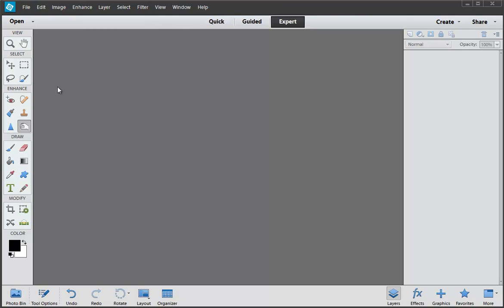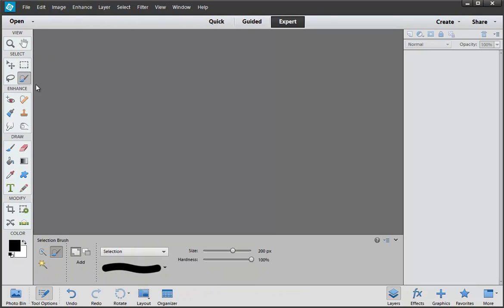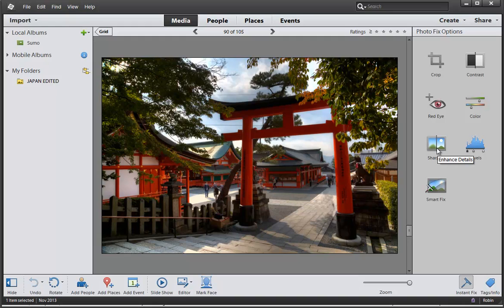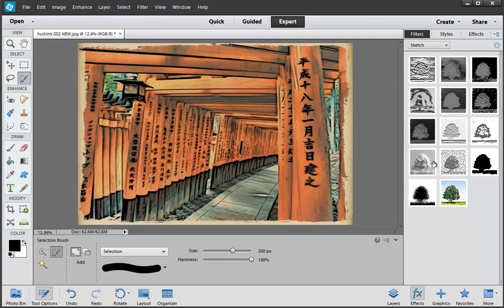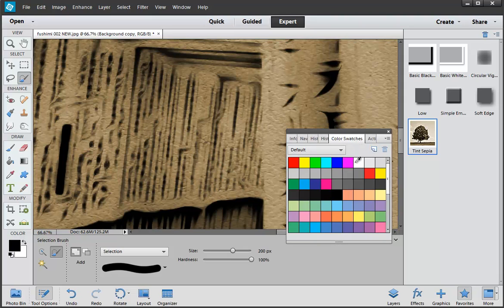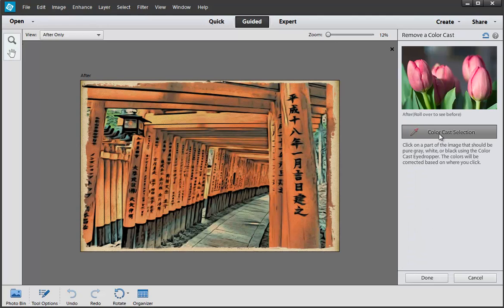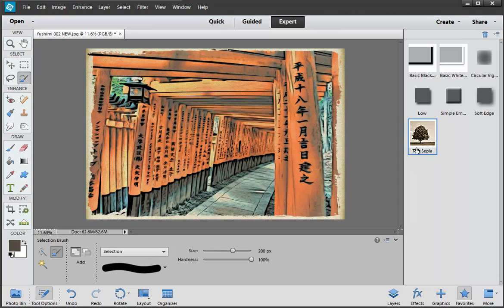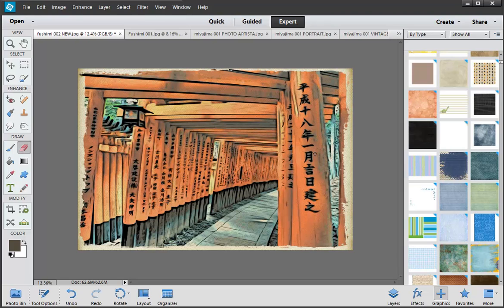Photoshop Elements: All about the Edit mode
In this lengthy tutorial I describe all the features in the powerful Edit Mode.